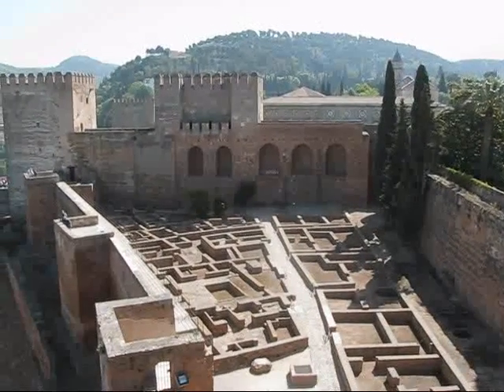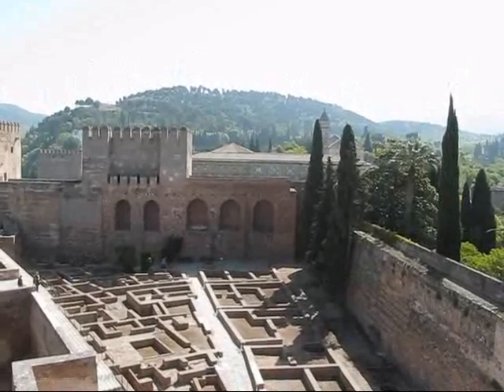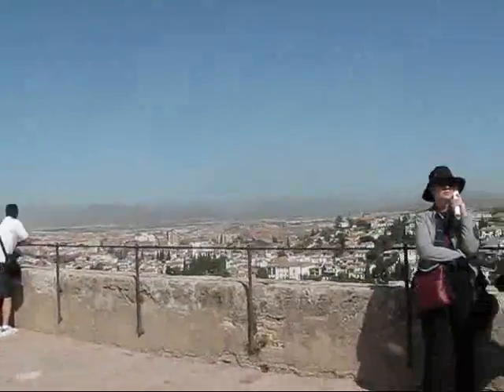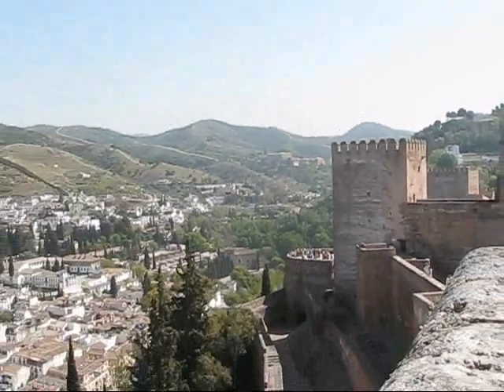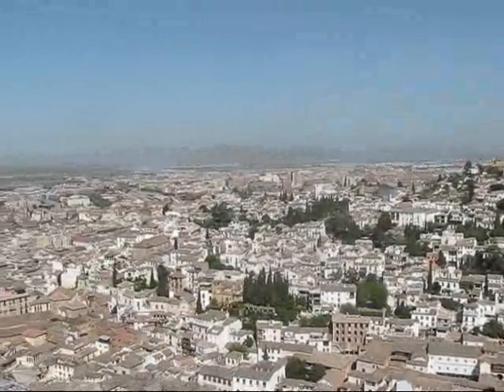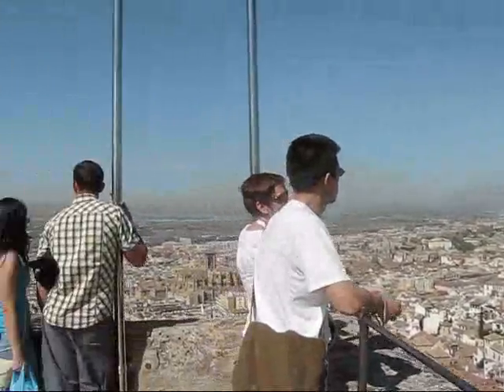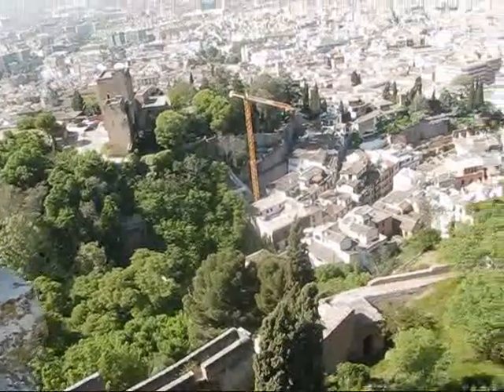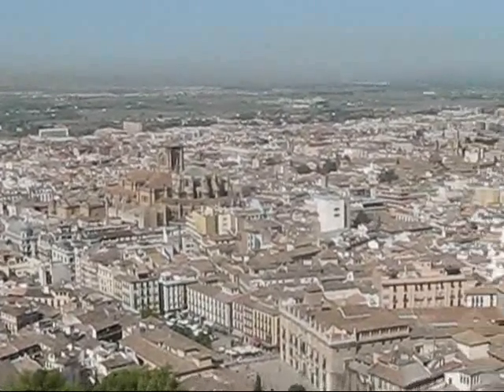Granada, Andalucia - The Alhambra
During my last few hours in Granada on April 13, 2011 I embarked on a visit to the Alhambra, the enchanting Moorish castle and Spain's most visited tourist destination. This photo collection contains images from the Generalife, the 14th century summer palace of the Nasrid rulers which is surrounded by magnificent gardens. I then continued my stroll to the Palace of Charles V and the Alcazaba. The Alhambra has gorgeous gardens and offers a phenomenal view over the surrounding countryside. The backdrop of the Sierra Nevada Mountains is absolutely breathtaking.